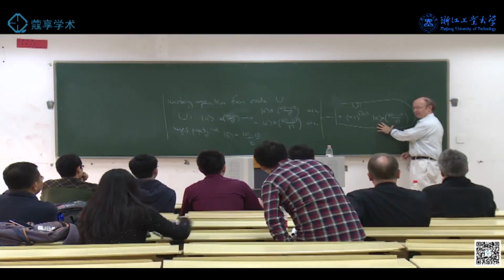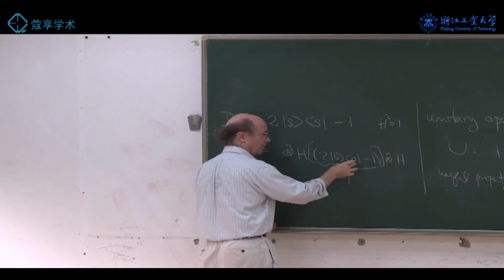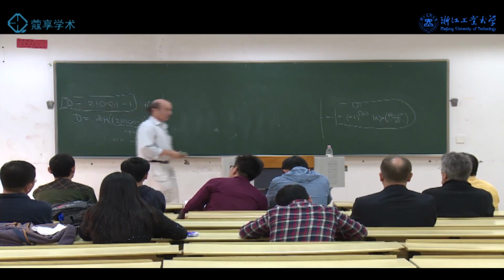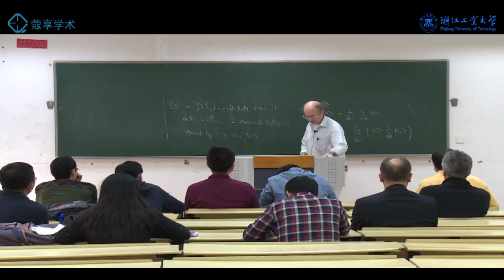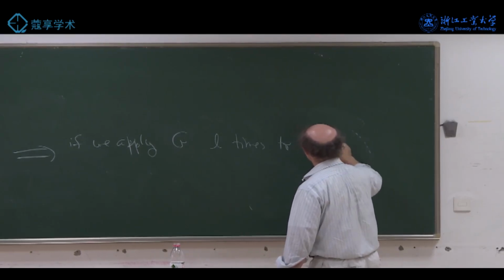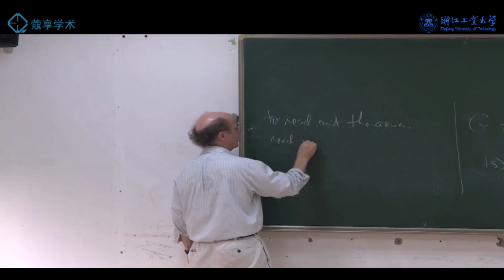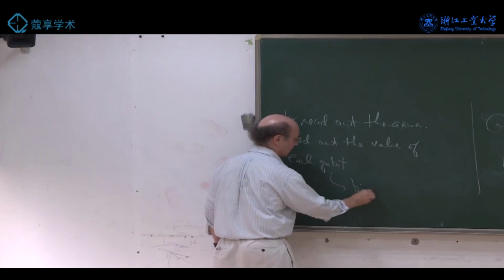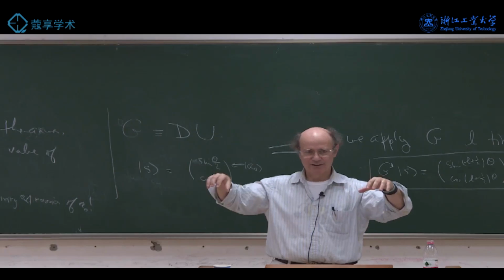Quantum Search I2